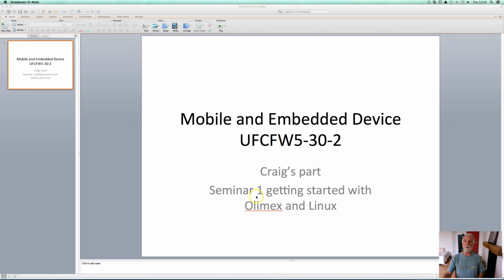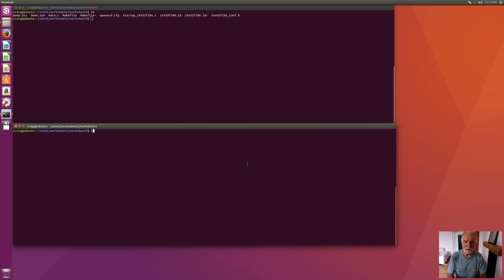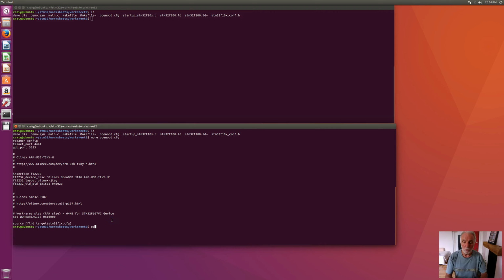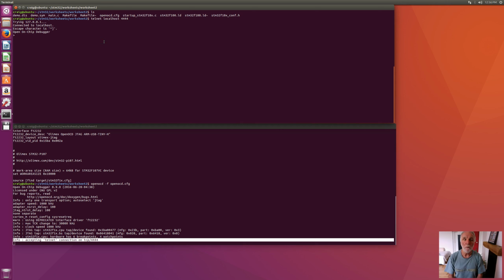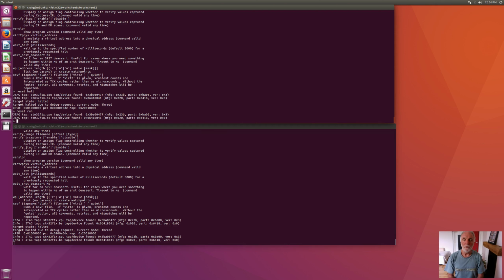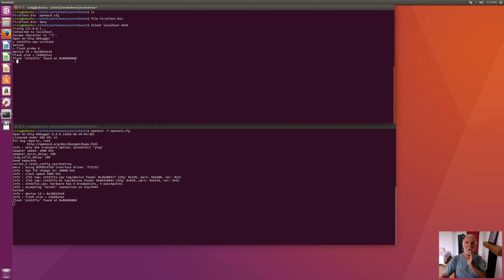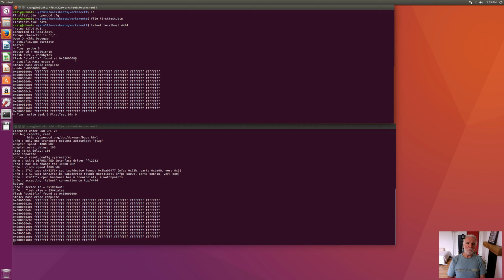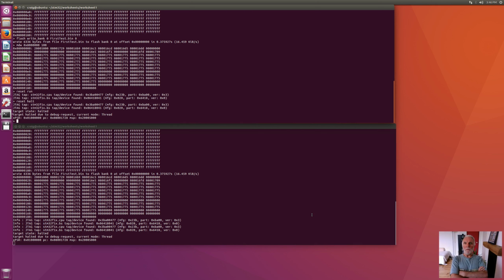seminar1 getting started with the Olimex board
Seminar for getting started with the Olimex board. Overview of the stm32-p107 board plus connecting with jtag from Linux.